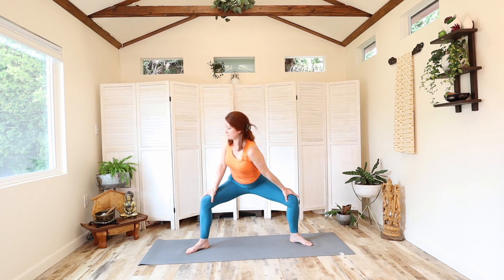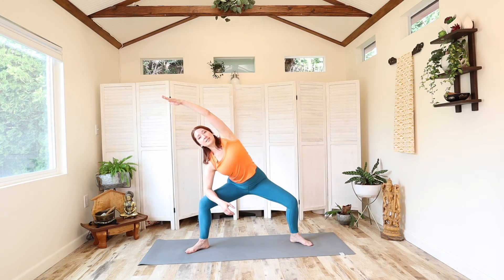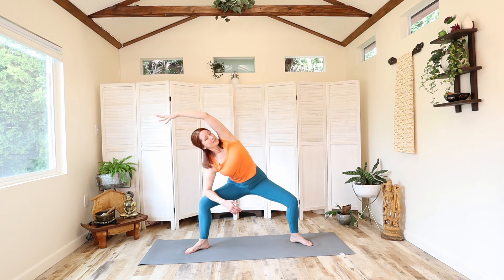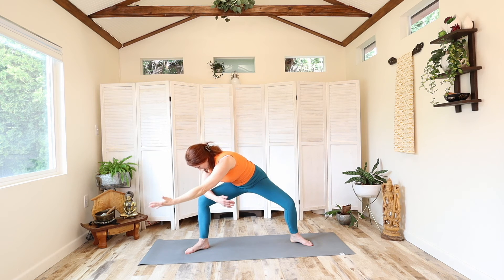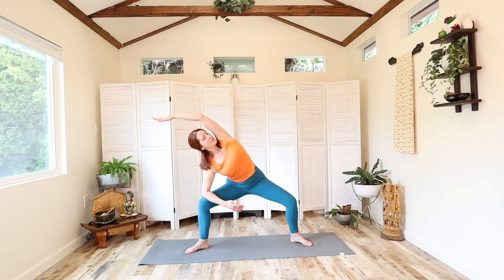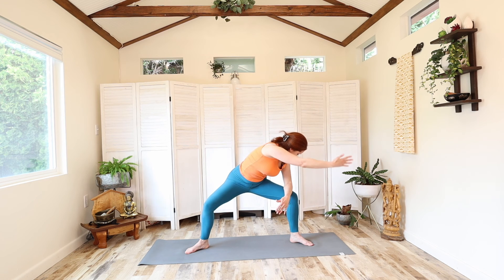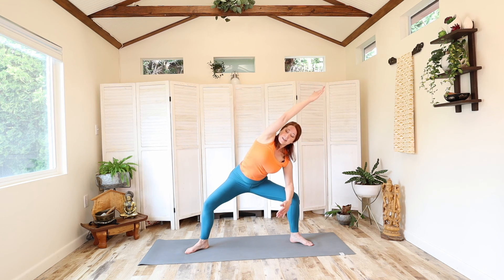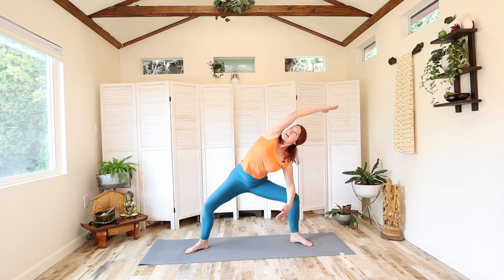Goddess Pose | Yoga Mobility Play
Mobility exercises in Goddess pose- Utkata Konasana with Melonie Nielsen